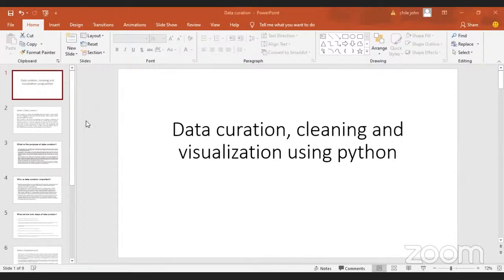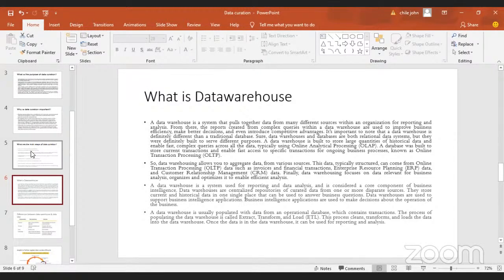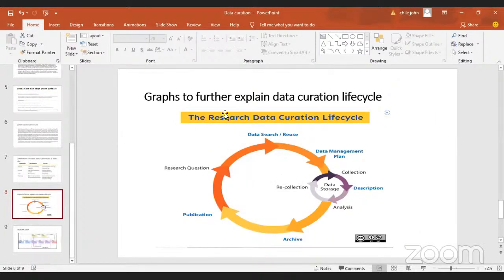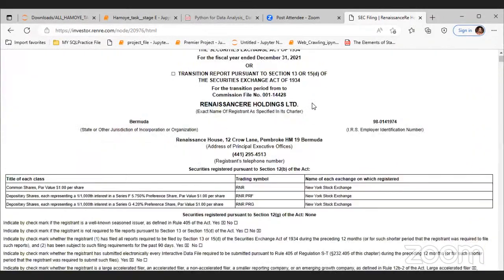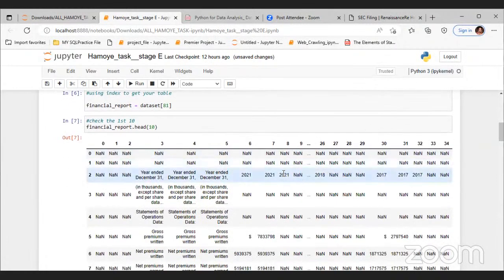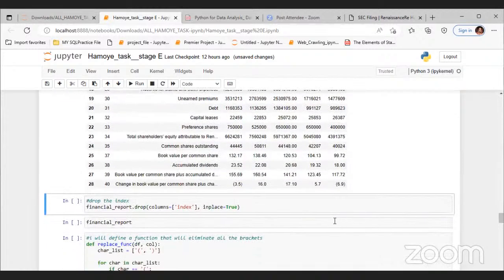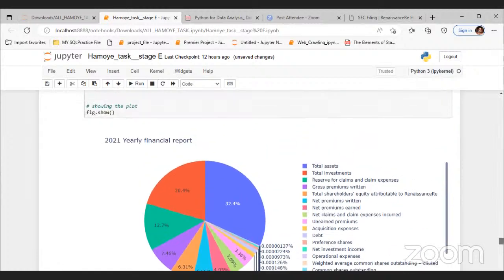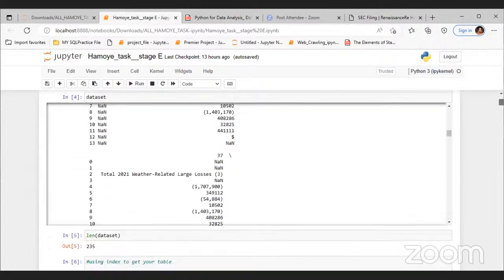HDSC Fall '22 DST CODING SESSION-10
Data curation, cleaning and visualization using python.